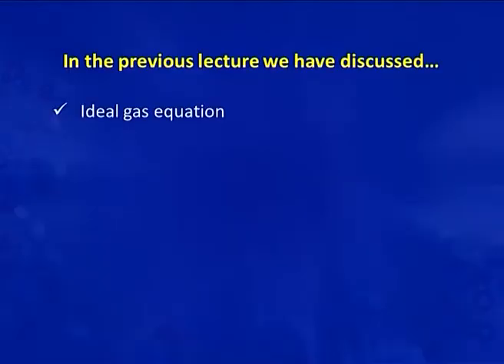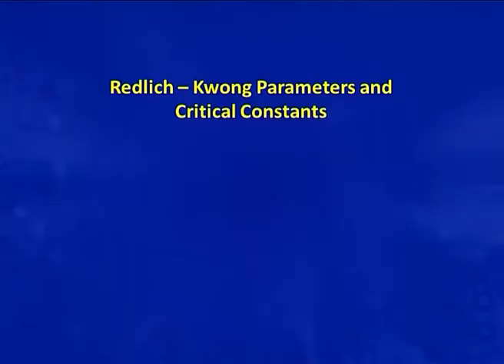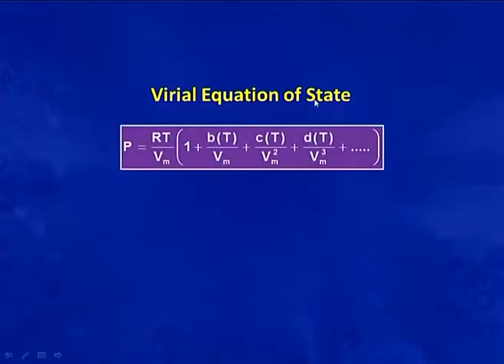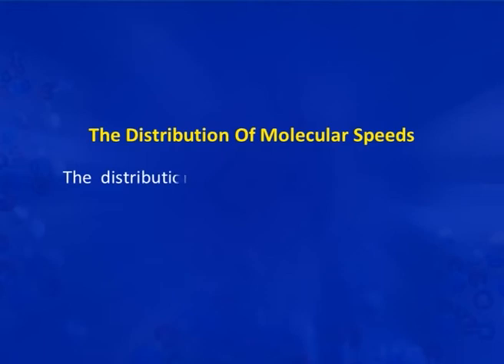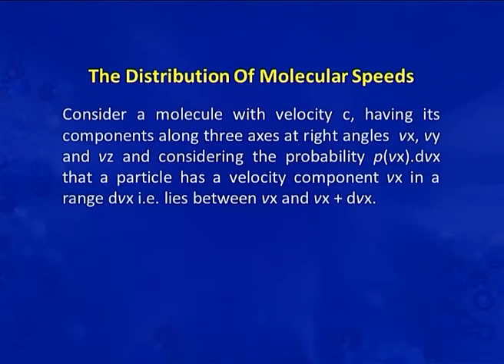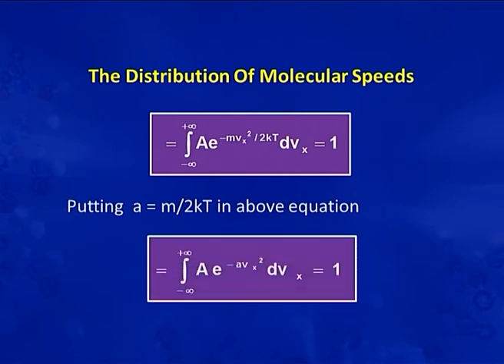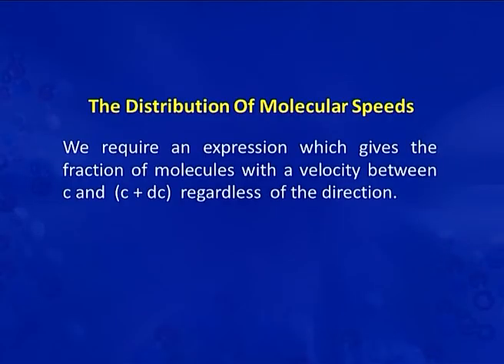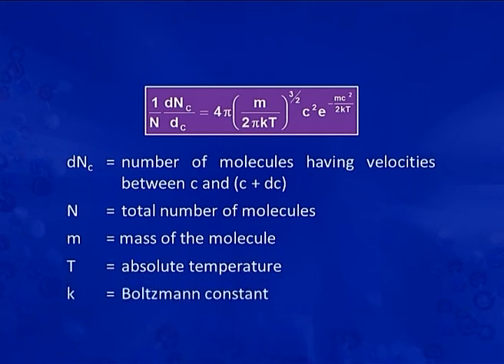GASEOUS STATE-6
Subject: Chemistry
Course: Physical Chemistry – I